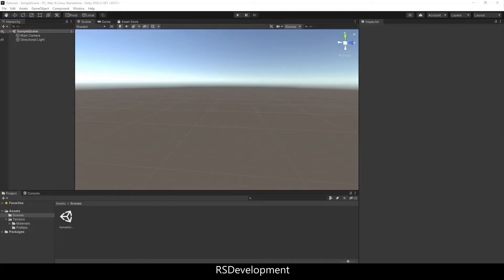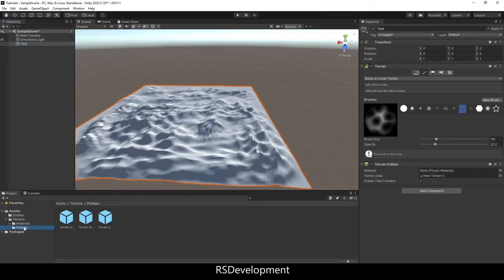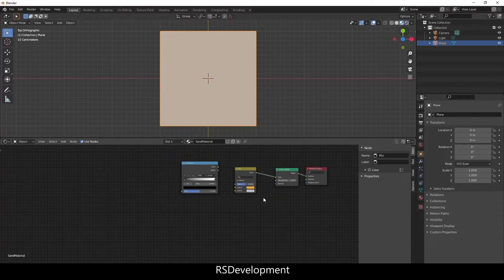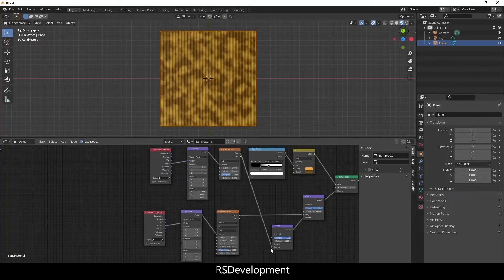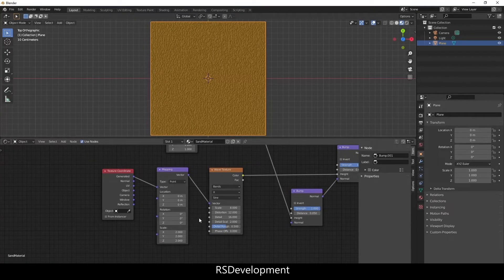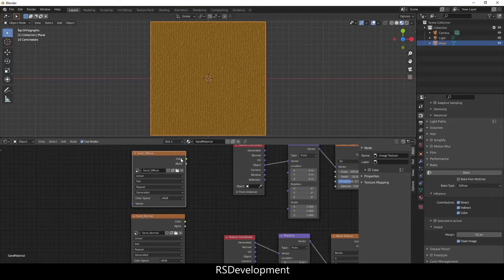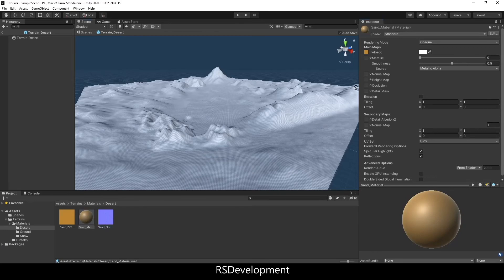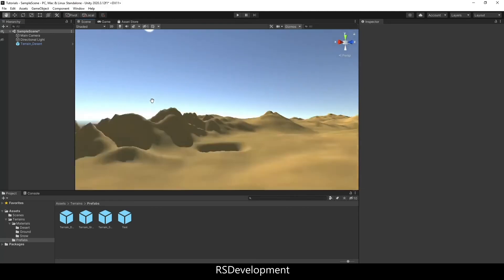Desert Sand Environment - Blender & Unity Tutorial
Chapters
00:00 Intro and terrain setup
01:50 Blender Material setup and export
05:42 Export material from Blender to Unity
07:47 Adding material to terrain in Unity

How to create a Sand Material in Blender and import as a material or layer into Unity for use in a Desert environment.